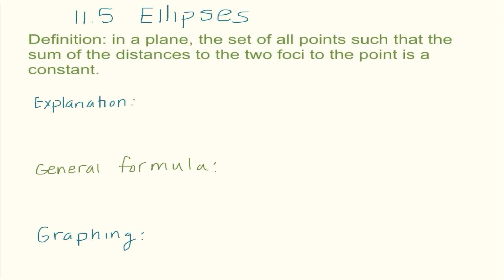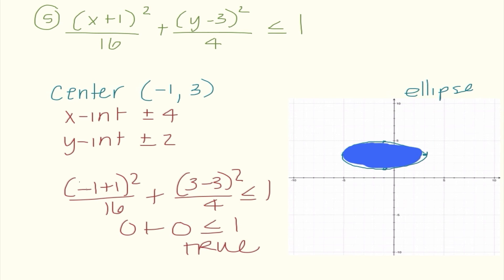Lecture #65 - Ellipses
notes